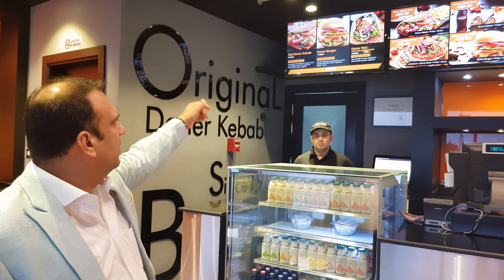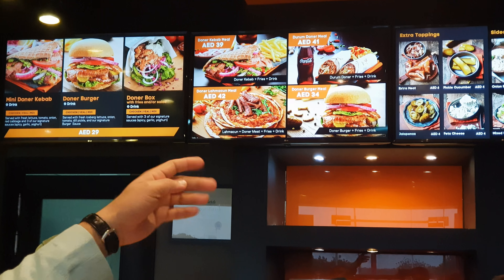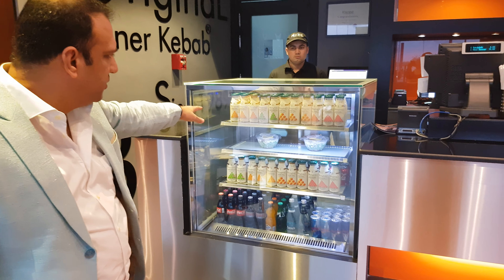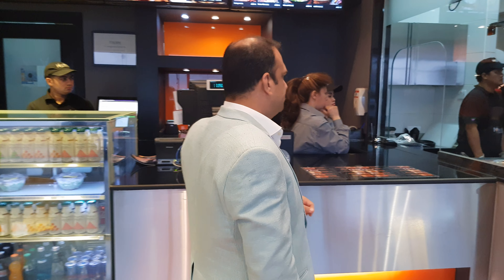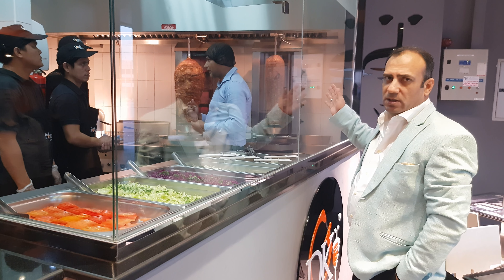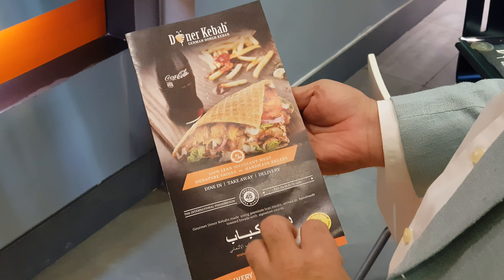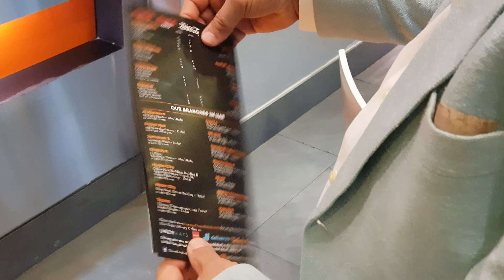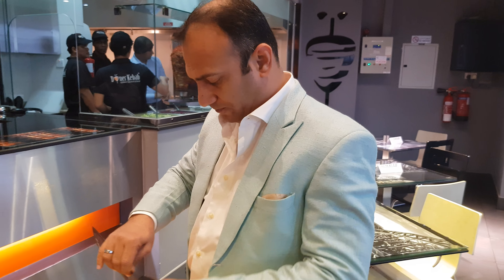Operations manager at German Doner Kebab speaks